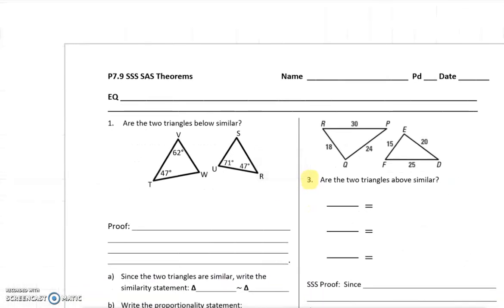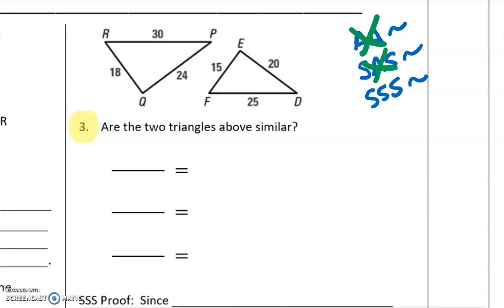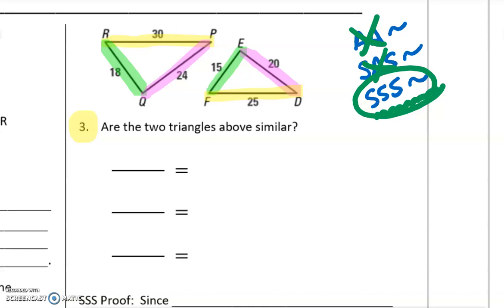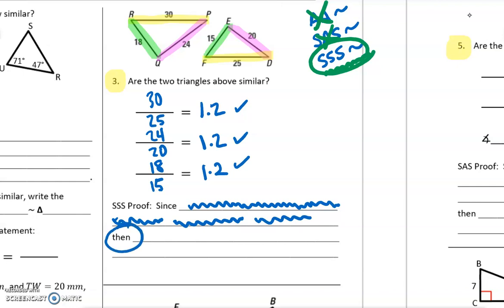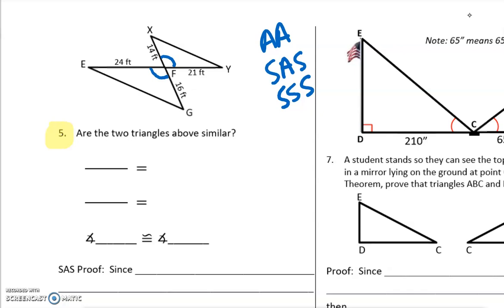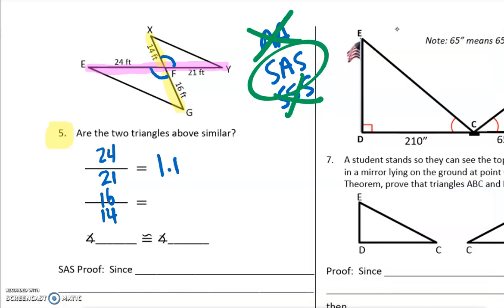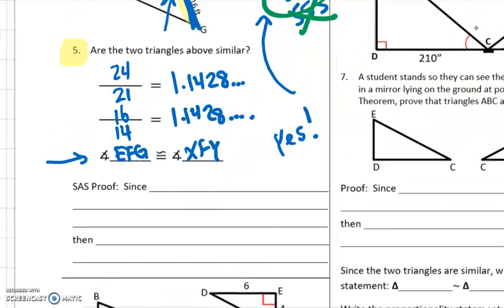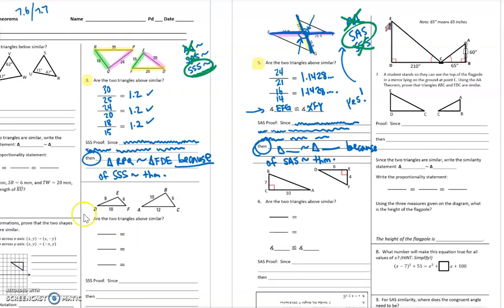7.6-7.7 "SAS and SSS Similarity" Worksheet Help